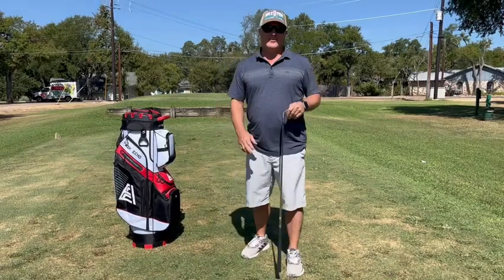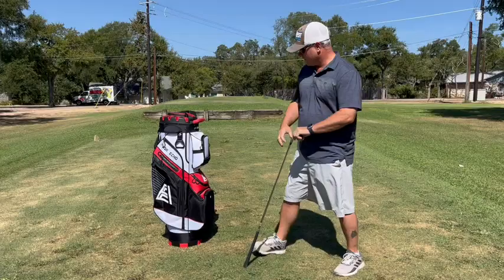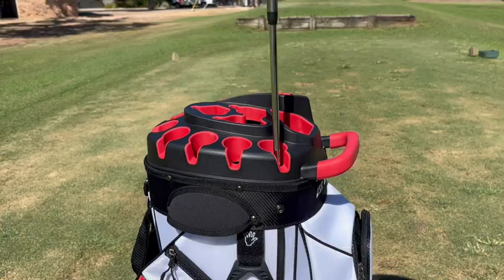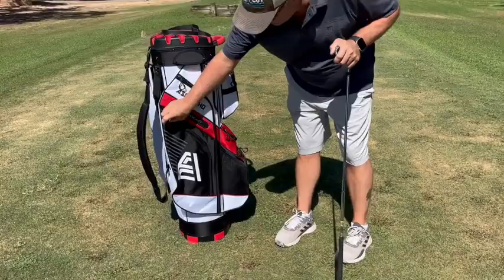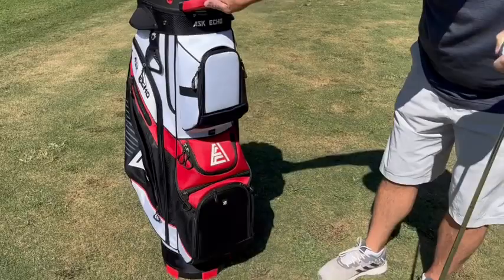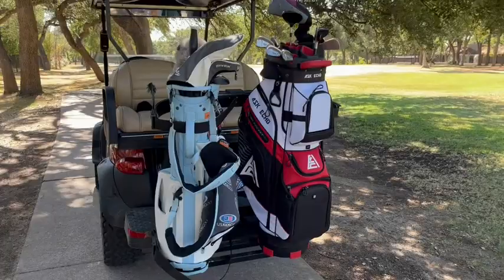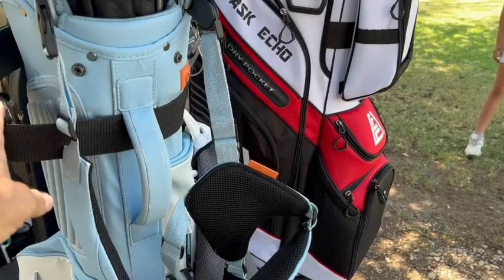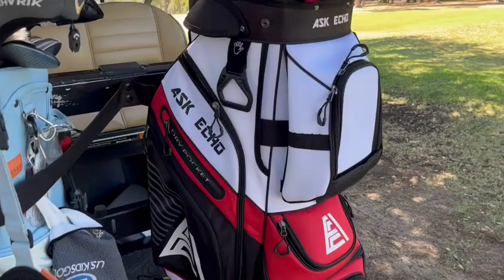Ask Echo Tlock 2.0 Organized Cart Bag White Review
ASK ECHO Golf Cart Bag T-Lock 2.0 White

Askecho Golf Bag Review

Take a look at what it's like to use the ASKECHO bag and how to go about using the bag, showing off the various features of the bag.

BAG APPEARANCE AND DESIGN:   Details of the bag in terms of color, material, brand logo, exterior pockets, zippers, handles, etc.

FUNCTIONS AND FEATURES:   Soundless ball bag, separation, isolated clubs, waterproof performance, adjustable straps and more.

MATERIAL AND QUALITY: durable, water and scratch resistant

Those who like the ASKECHO bag and those who don't know about this bag should check out this video to better understand a Soundless bag!